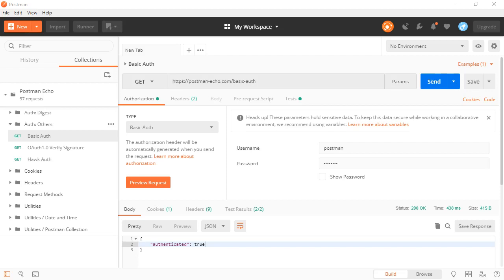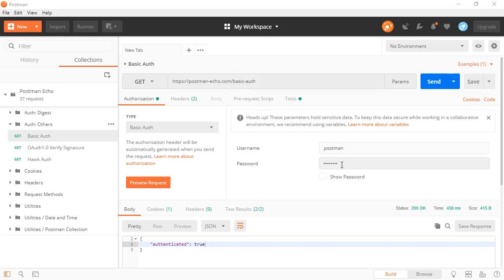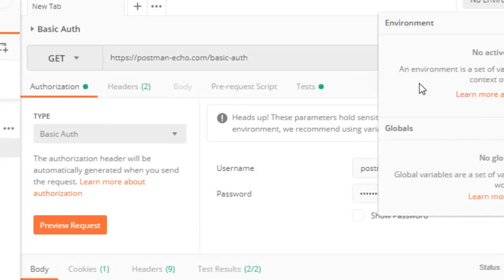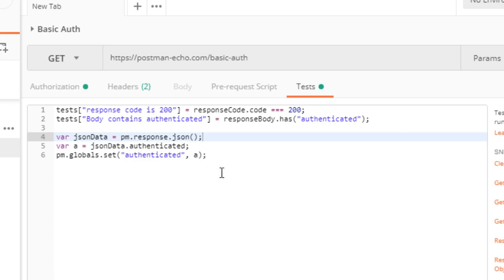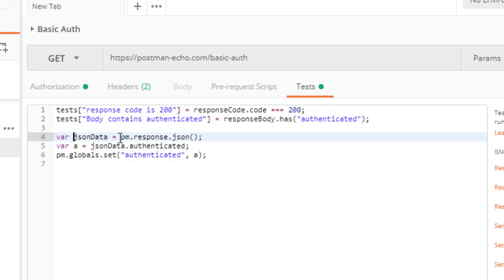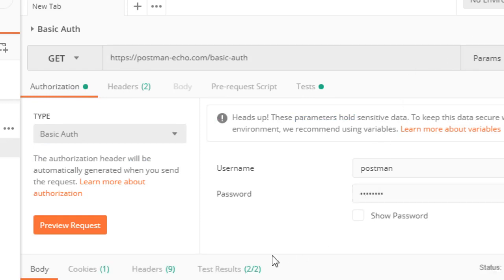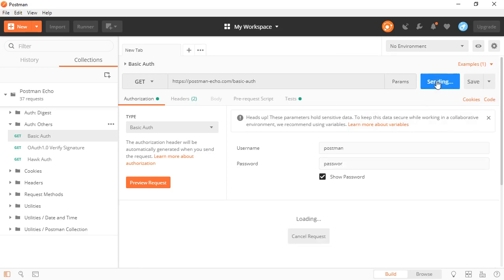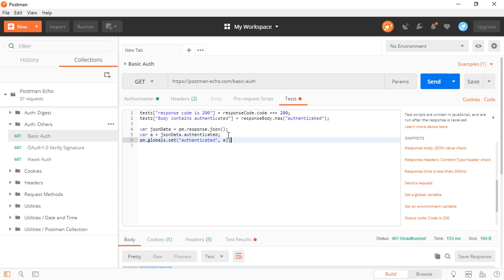Postman: How to Set a Variable From a Response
If you're using Postman for testing your APIs, it can be useful to set a variable from a value in an API response. This quick video shows you how to do that.